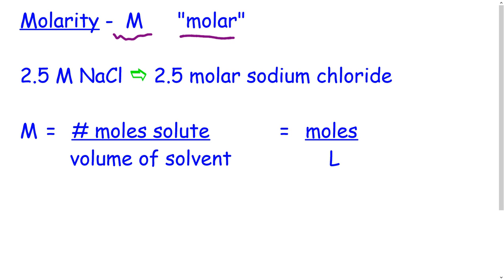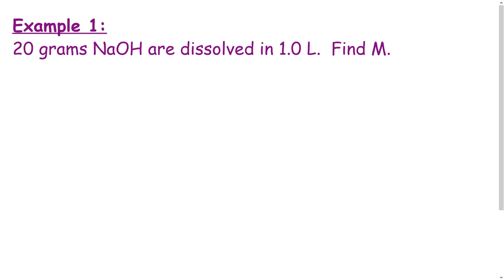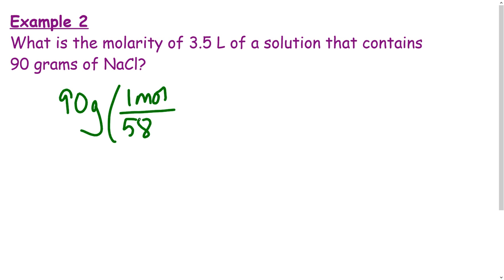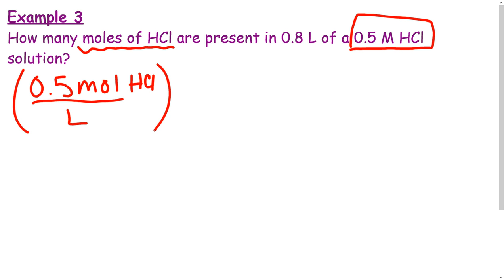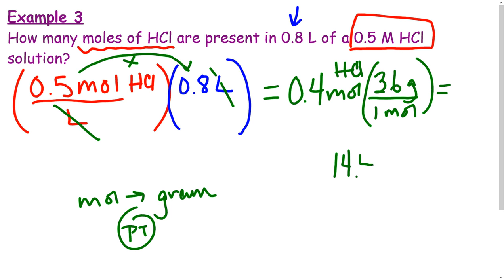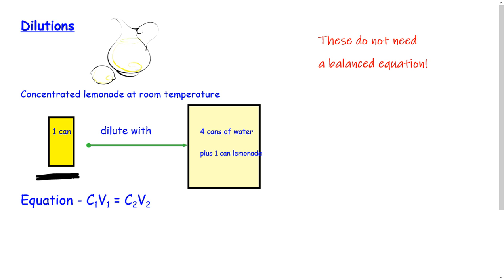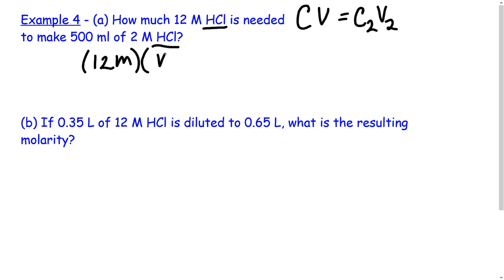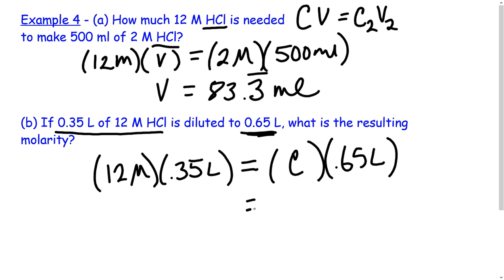Solutions and Stoichiometry Video Lesson #2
Video lesson #2 for solutions and stoichiometry focusing on molarity and dilutions.